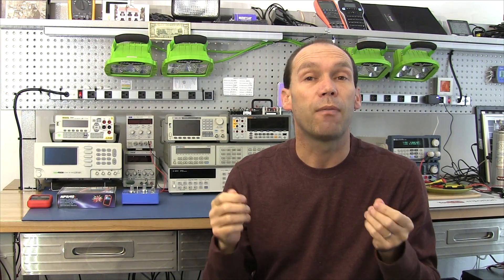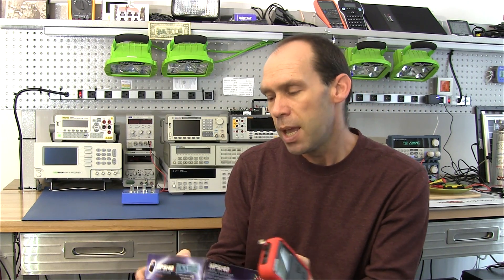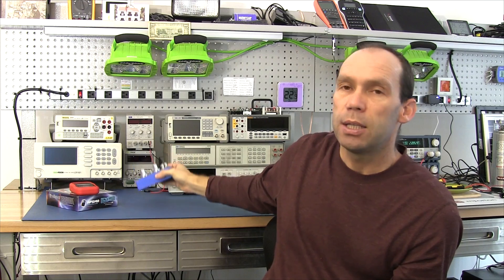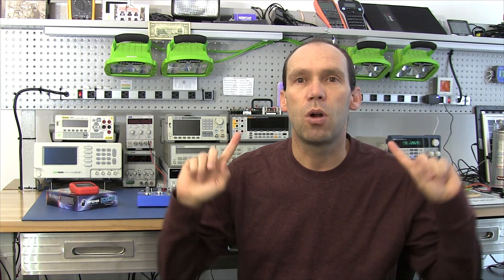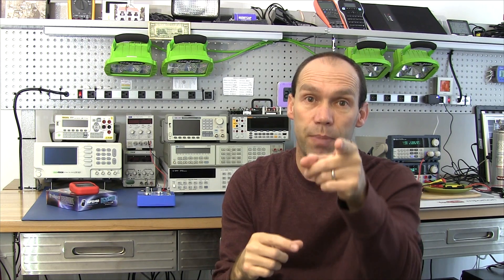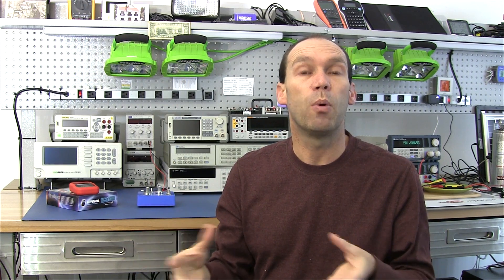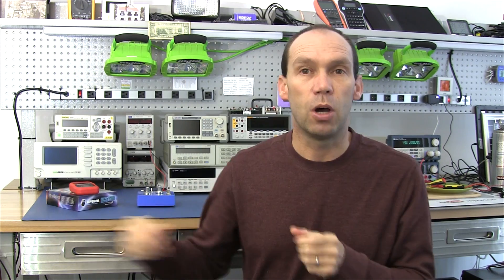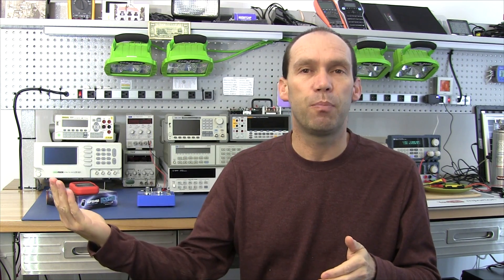T4D #86 - Time to pack up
Time to pack up home and the lab...and move to a bigger space!
Music clip from PatternMusic by Richard Lawler